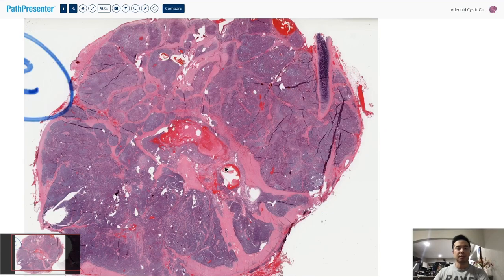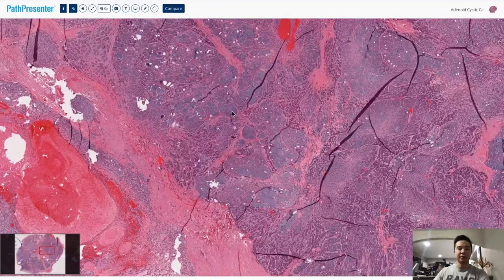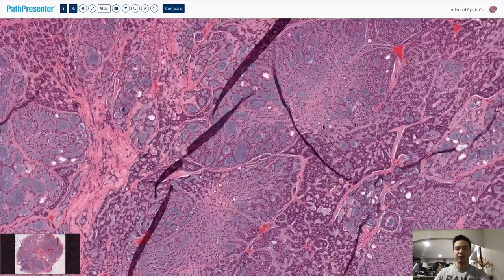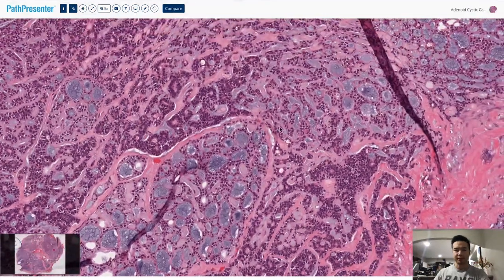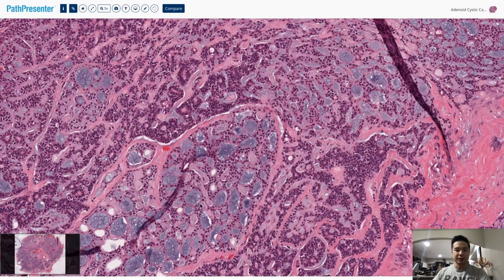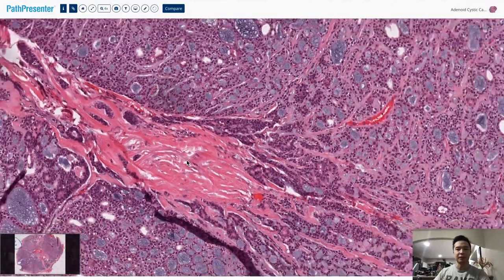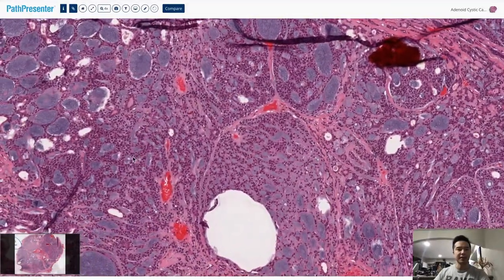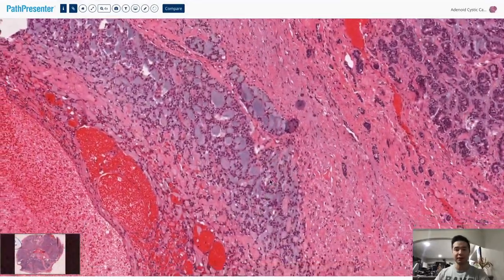Adenoid Cystic Carcinoma